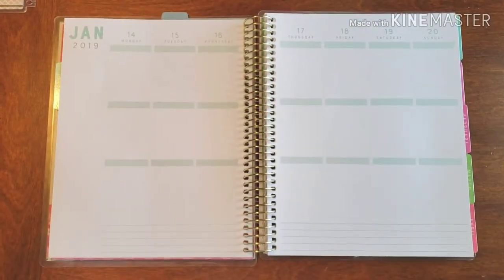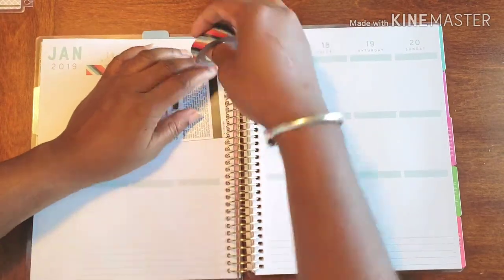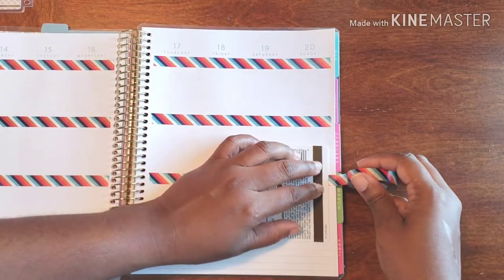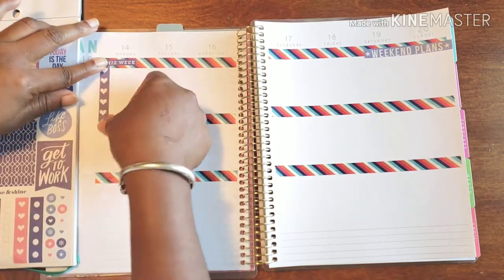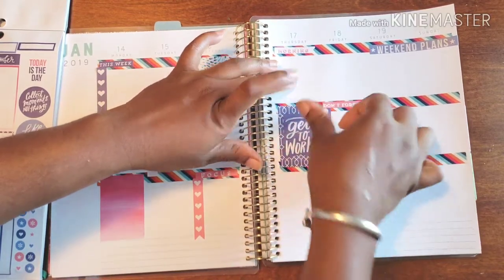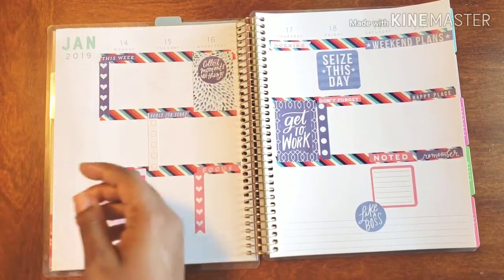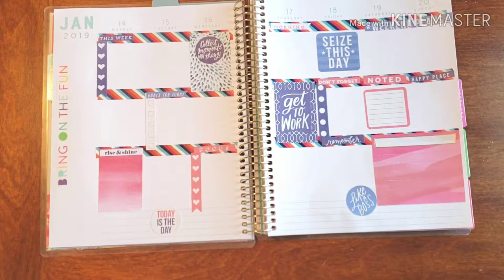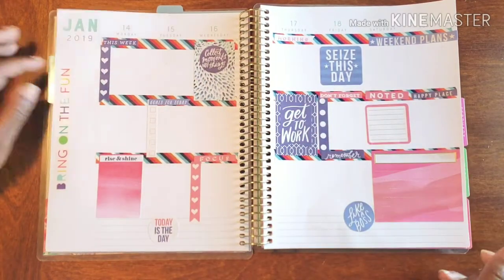Plan With Me// Personal Planner - January 14 - 20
Am I the only that feels that January if flying by. I am getting a ton of stuff done but I really feel like I don't have enough hours in the day. I am super happy for my planners. I have really learning to use my planner in a lot of different ways and they have really come in handy. Come on lets get started.

Don't Forget ...